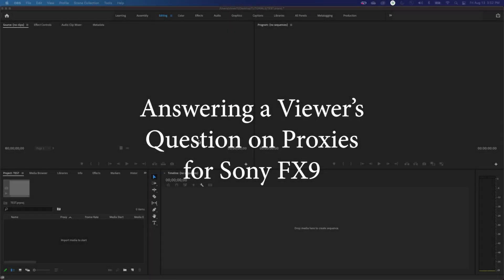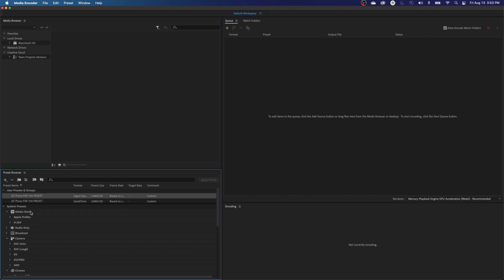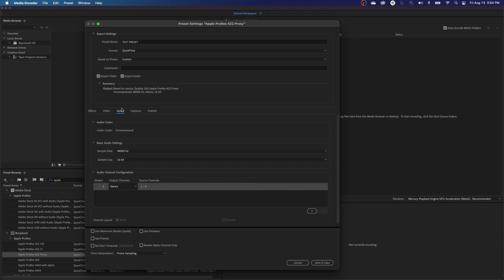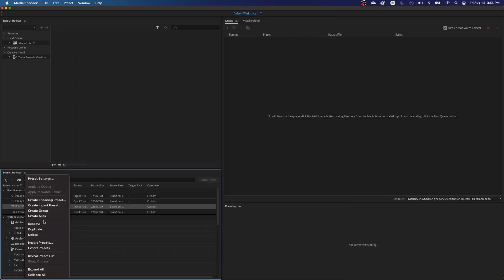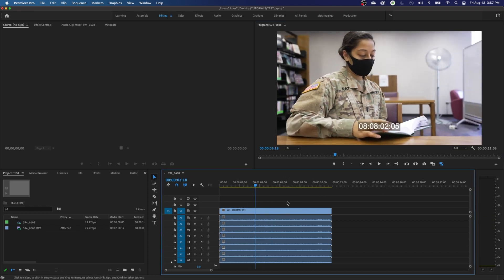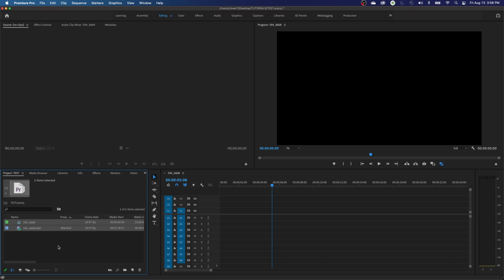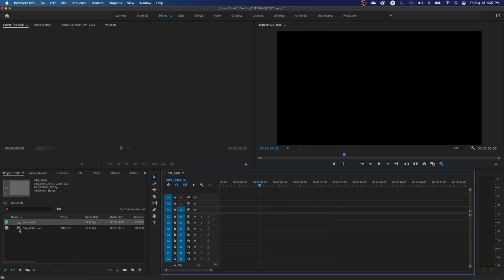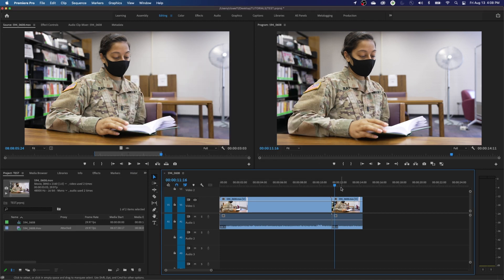Answer to Question from Viewer: Proxies with Sony FX9 not working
Issues with encoding Sony FX9 footage to Proxy. Premiere changing from 8 mono channels to stereo when proxied.